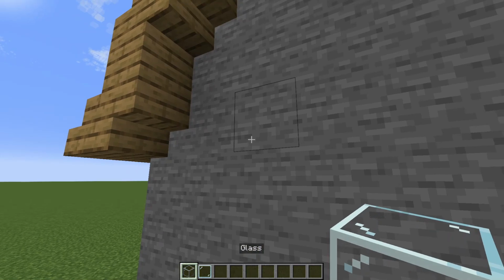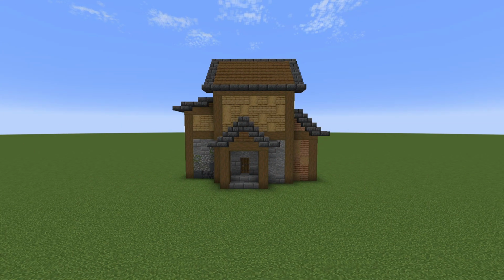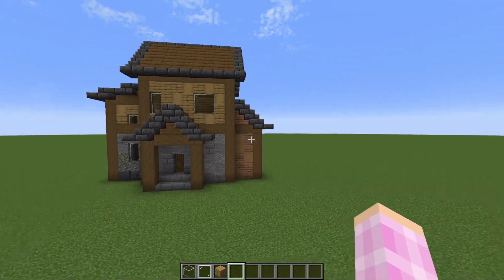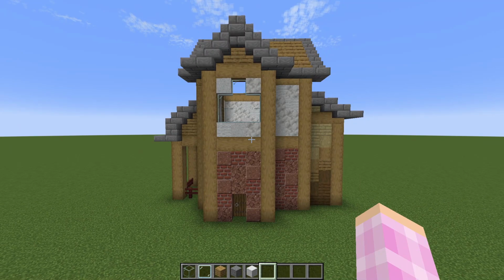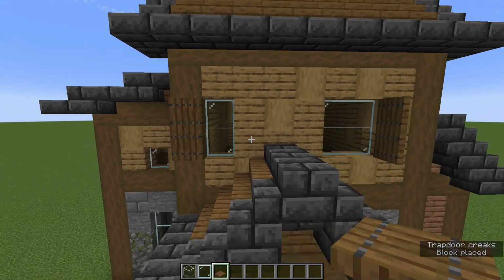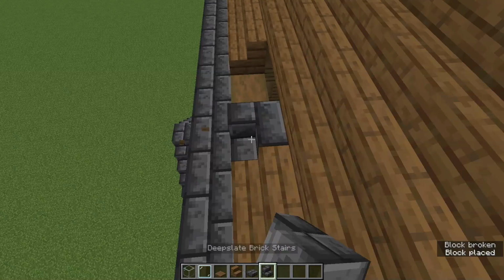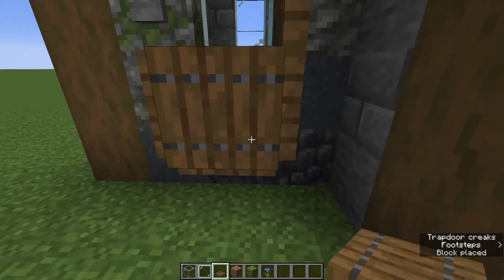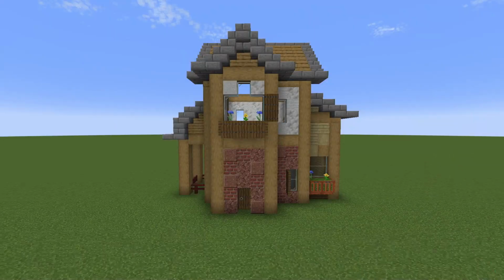Building Beginner Tips Part 4: Make and Create the Best Windows!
I'm going to show you how to make the best windows for your builds in Minecraft!